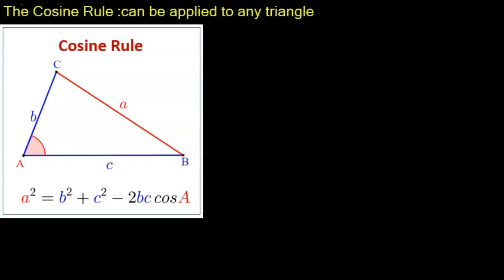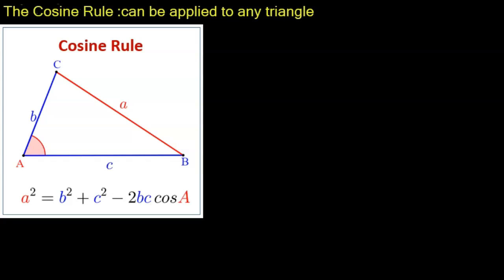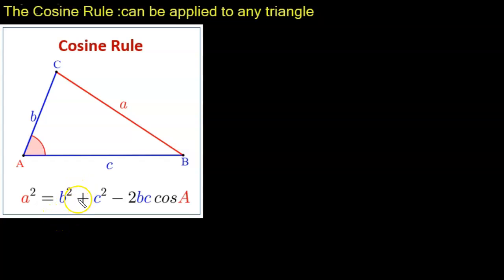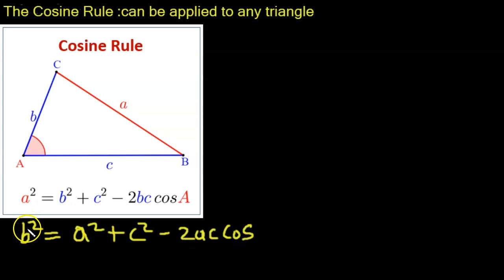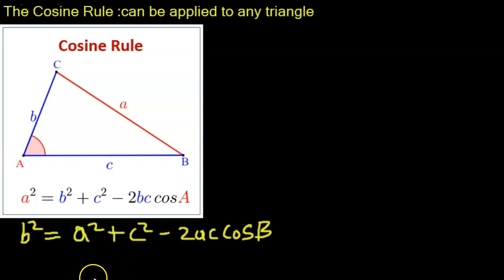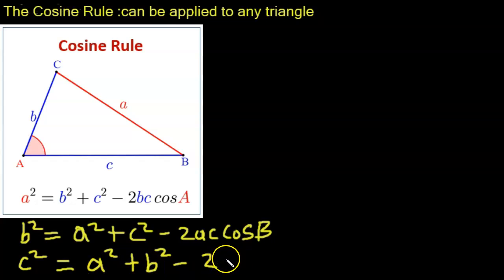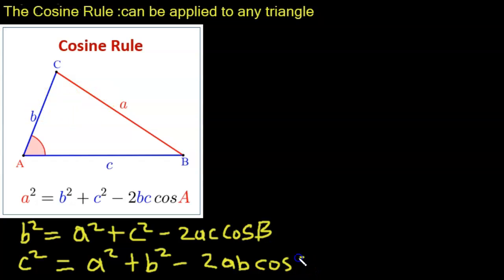The Cosine Rule 1: Trigonometry: Mathematics: Triangles: CXC: CSEC: Past Papers: Adobe MathLab